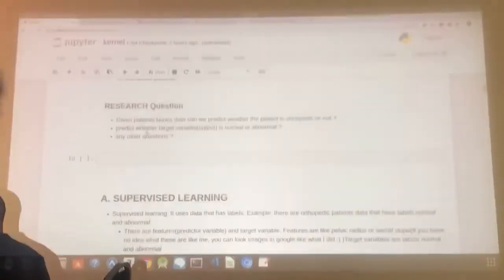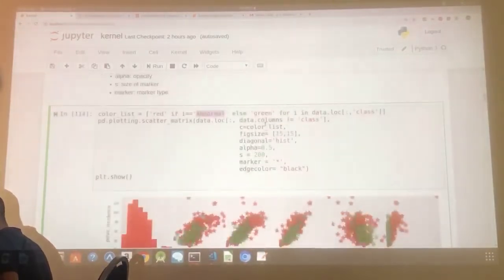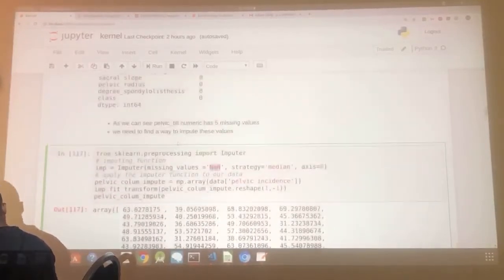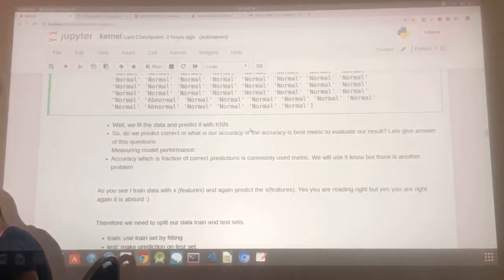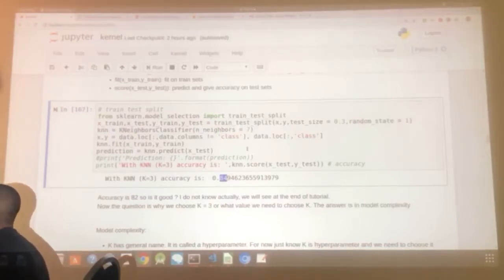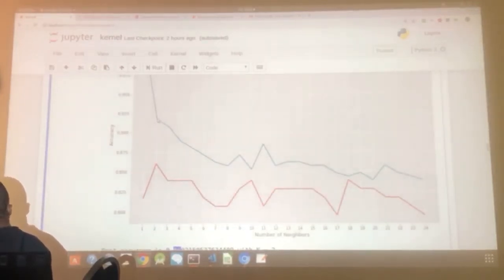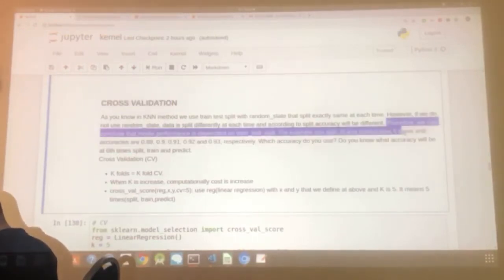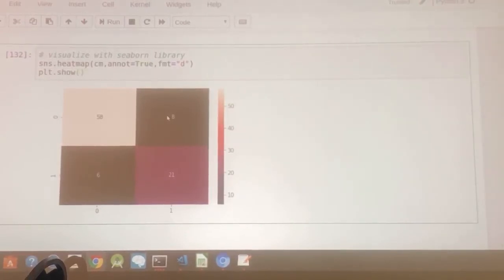DSIDE ML workshop